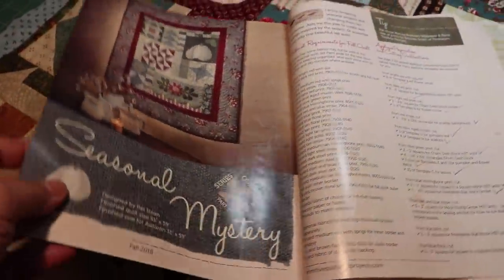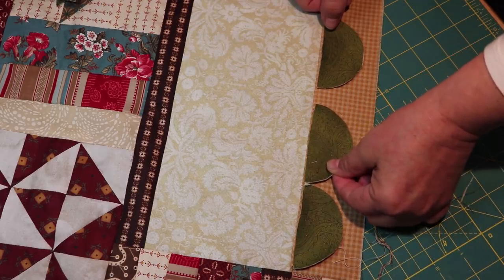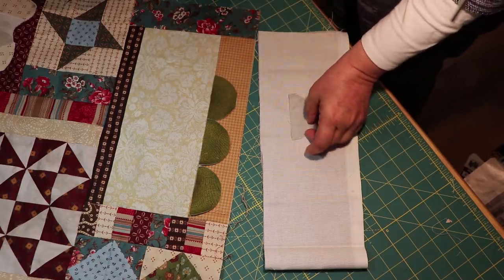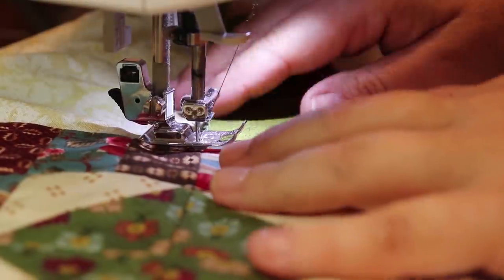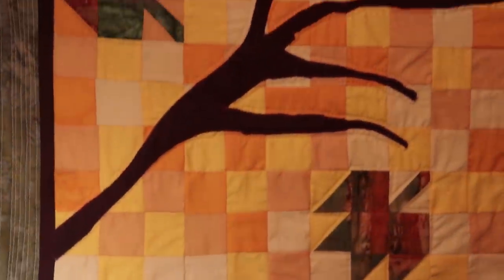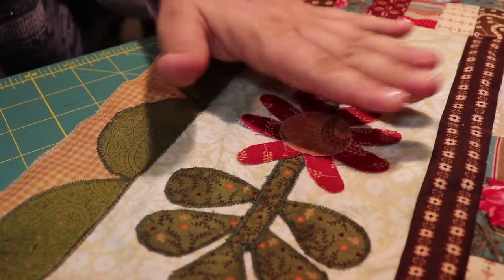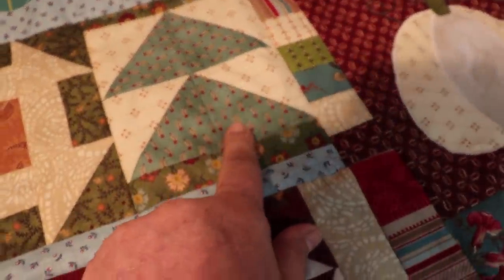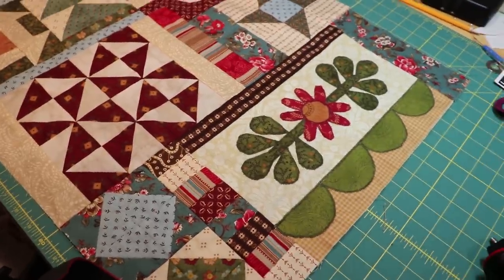🍁Vlogtober 2018 || Episode 28 || Quilting Update 🍁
Here is day 28  in which I give you a quilting update and work on some applique technique.

Primitive Quilts and projects Fall 2018: